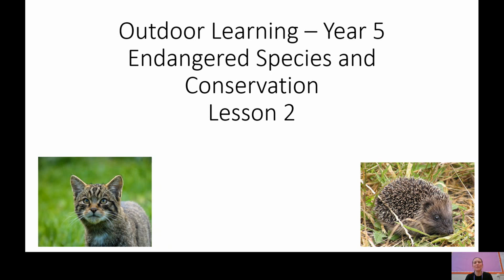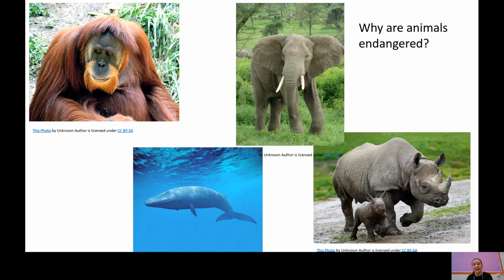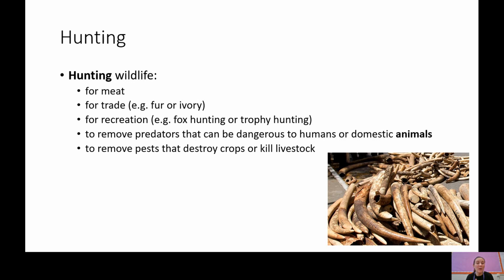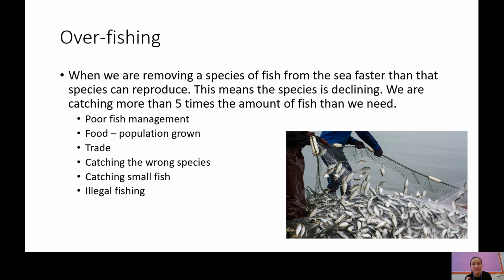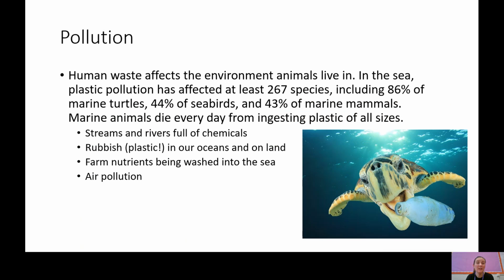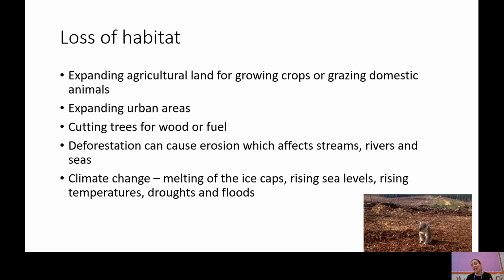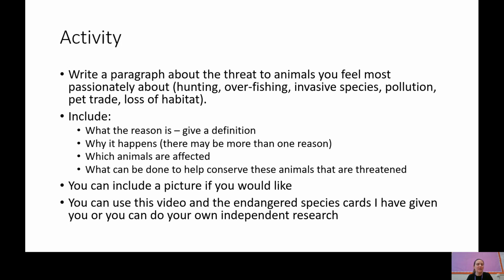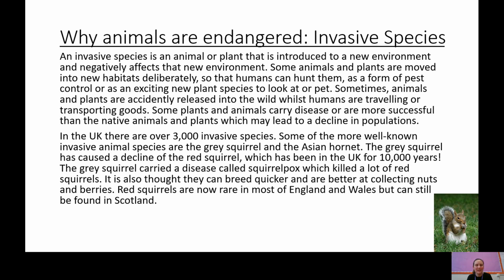Outdoor Learning Year 5 Lesson 2